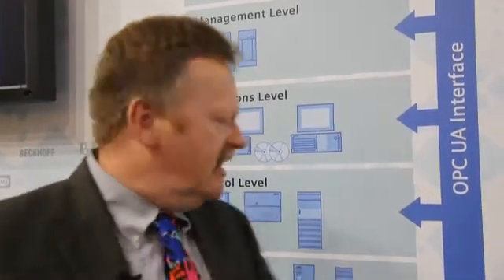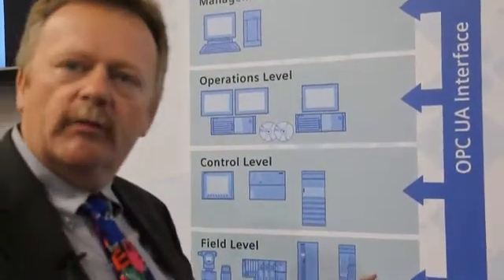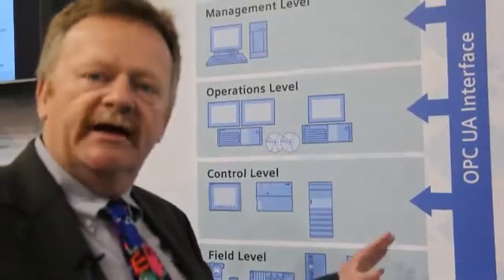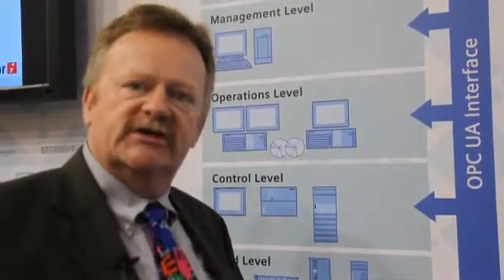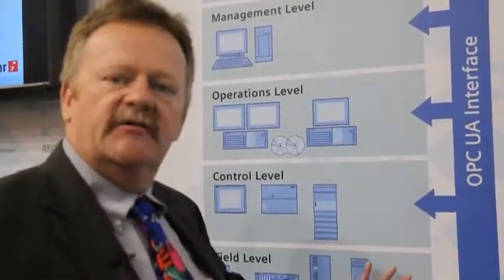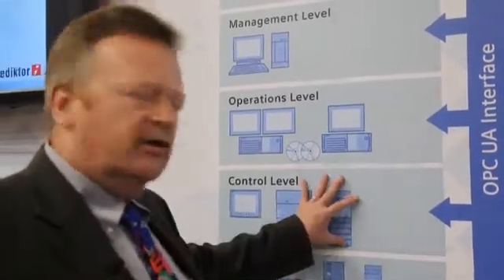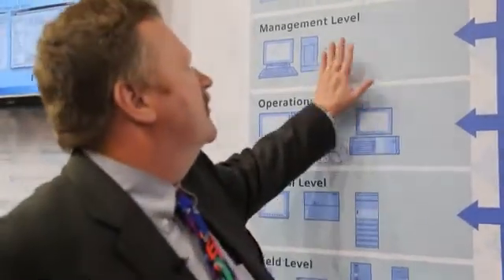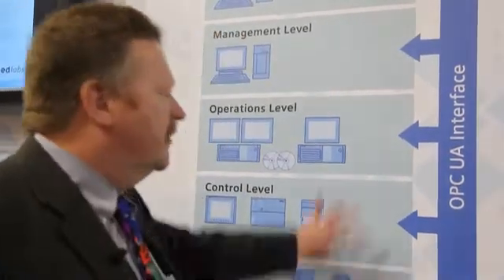The Value Proposition of OPC UA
Tom Burke, President & Executive Director for the OPC Foundation talks breifly about the Value Proposition of OPC UA at the Hannover Messe Fair 2012 in Hannover, Germany.